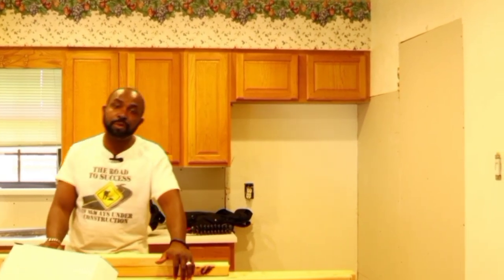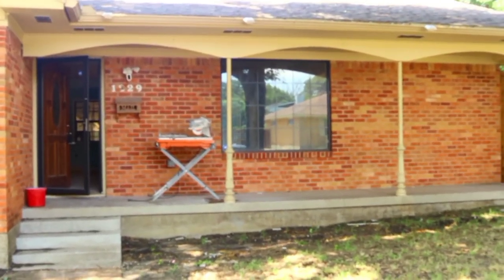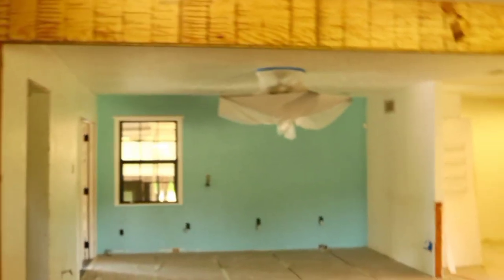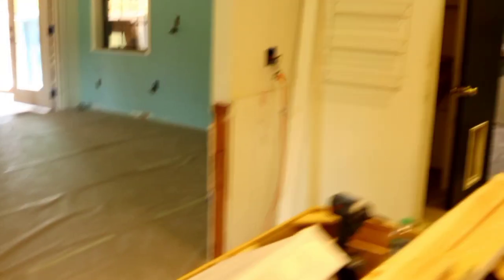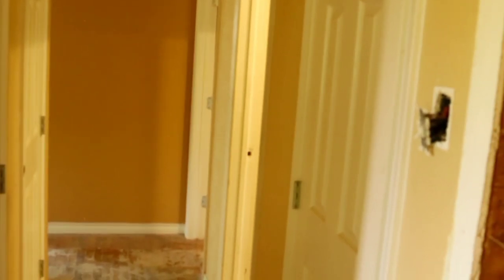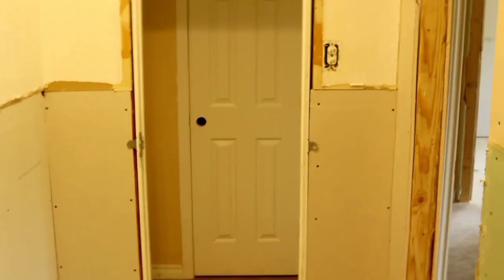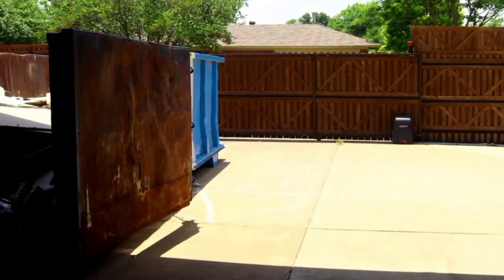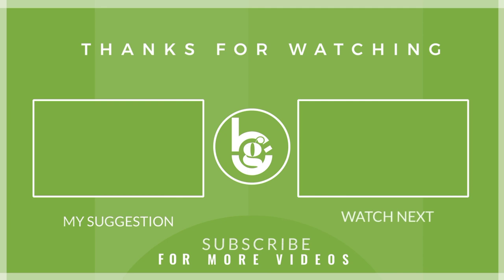How to Start Flipping Houses (EP2 - Renovations Phase 1)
We're in the Renovation Phase 1 stage of "How to Start Flipping Houses", check out the ongoing renovations at the Garland property. I'll provide more details in few weeks.